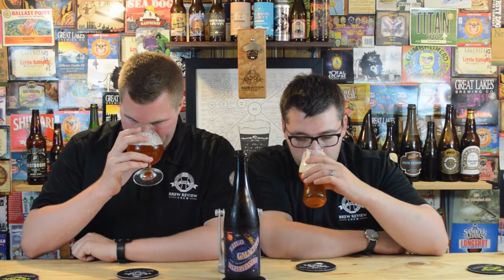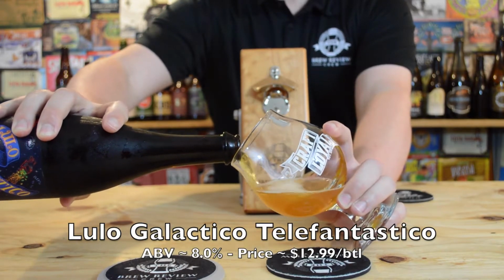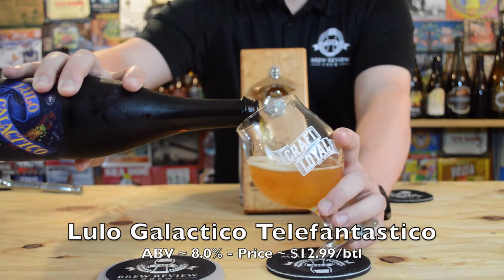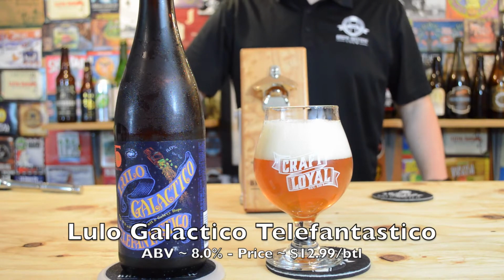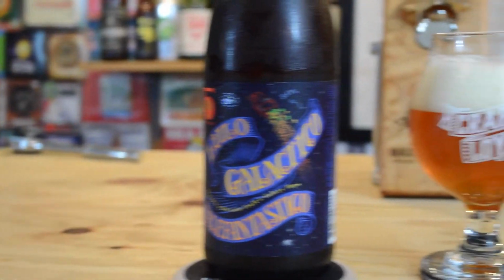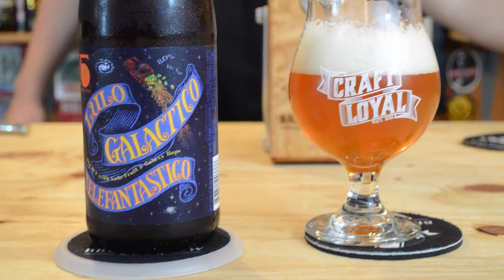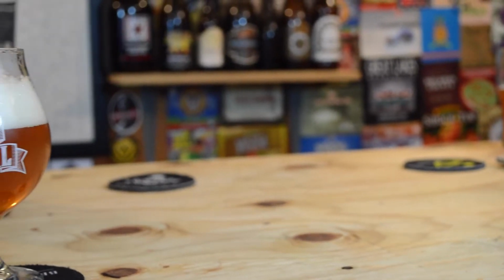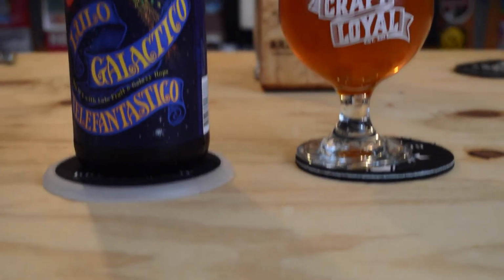Lulo Galactico Telefantastico - Fun to Say and to Drink!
Lulo Galactico Telefantastico was a gift from a friend who thought we needed more 5 Rabbit in our life.  I agree! See what we thought of this IPA made with Lulo fruit.

Listen to our Podcast: Brew Review Crew On Tap!